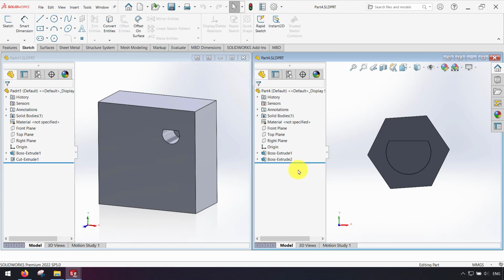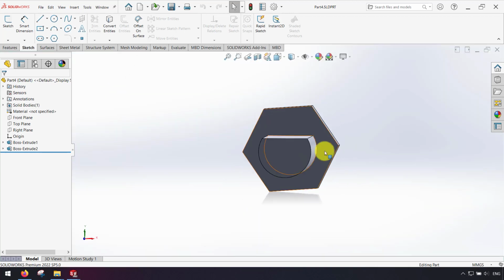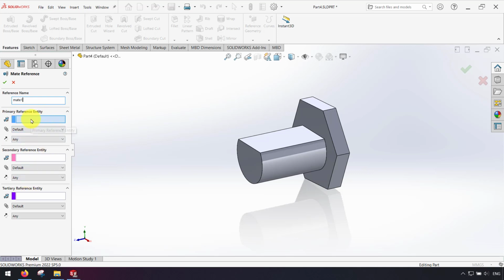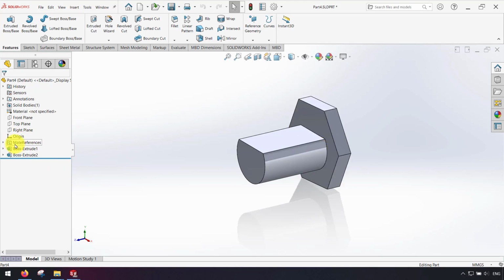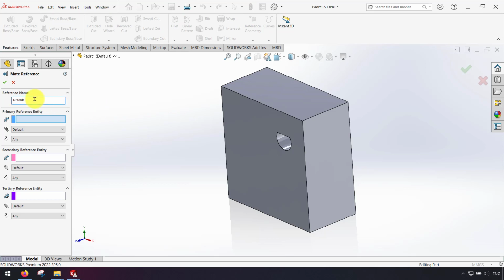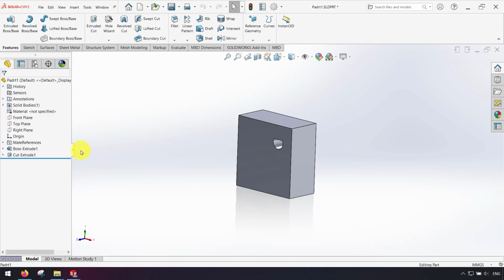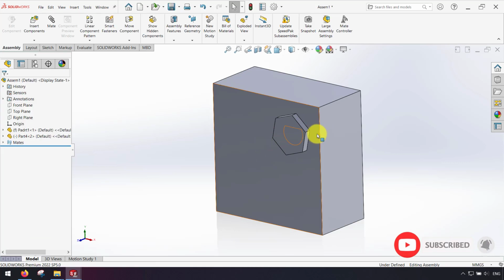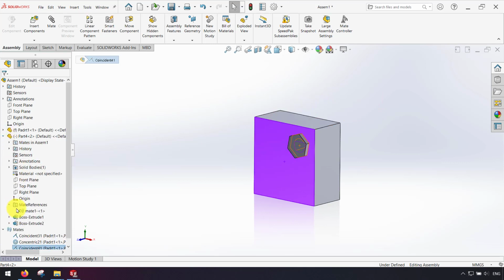Automatic assembly in Solidworks with Mate Reference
▶ SolidWorks Tutorial | Mate reference SolidWorks

In this tutorial you can see few SolidWorks Tips.

You will learn below feature in SolidWorks:
- Mate Reference